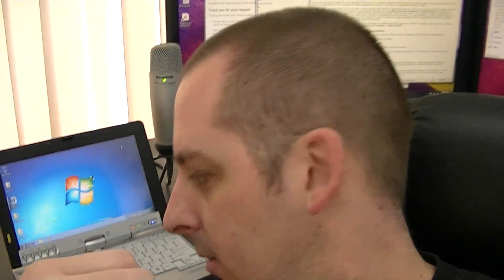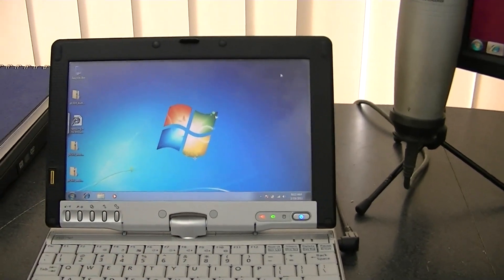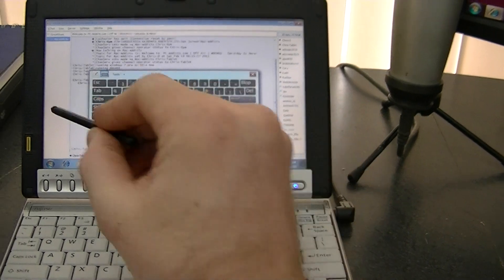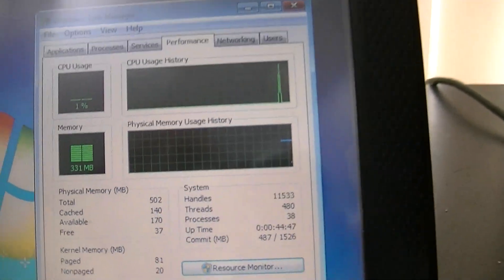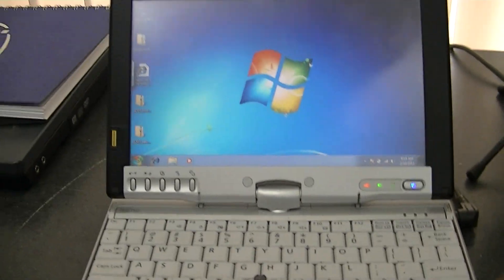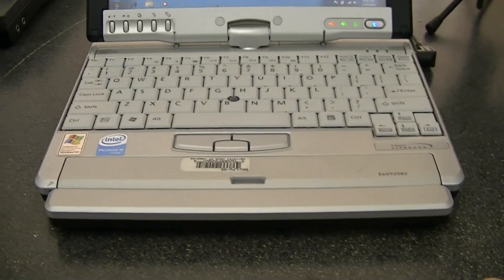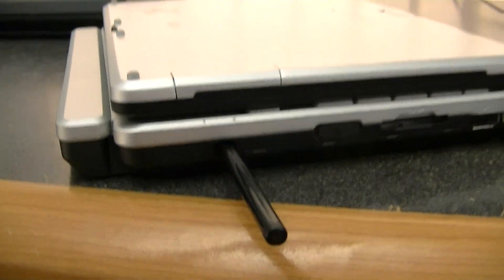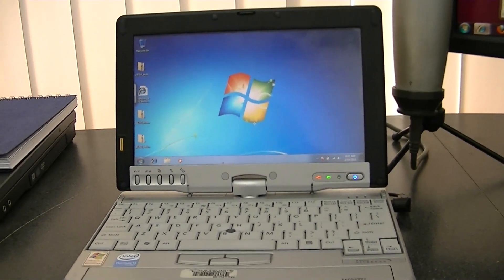Windows 7 Pro On Old Tablet | Fujitsu P1510D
Windows 7 runs great on an old Fujitsu tablet. Remember, this tablet's specs are very low for running Windows 7, so it's not perfect, but it's very good in my opinion given the specs.

Fujitsu P1510d
CPU: 1.2 GHz Pentium M
Ram: 512 MB (maxed)
HDD: 30GB
Screen: 8.9"